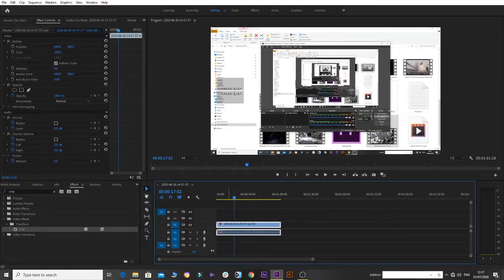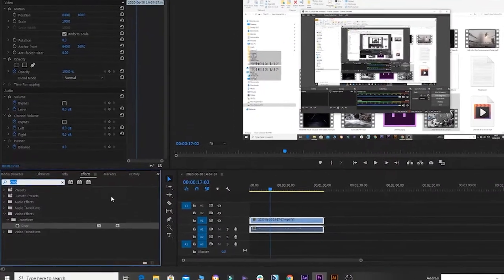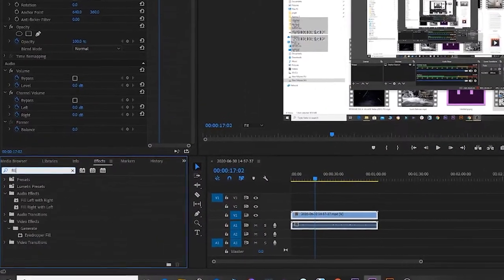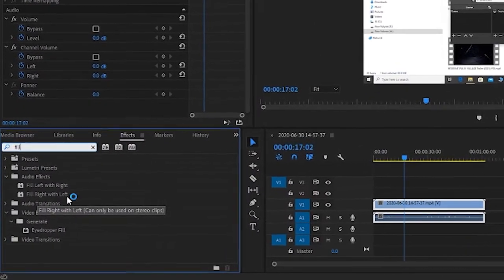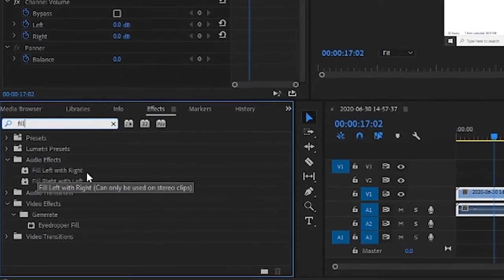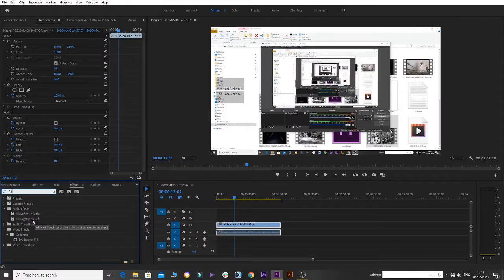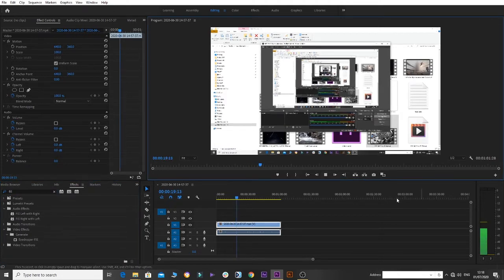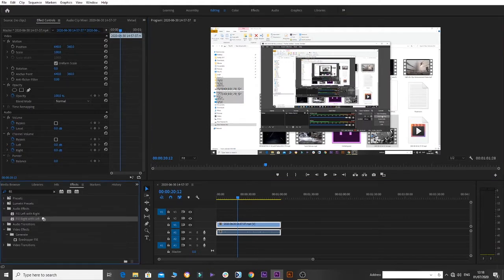How to convert mono audio into stereo audio in Adobe Premiere Pro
Convert Mono into Stereo Audio in very easy and quick way.